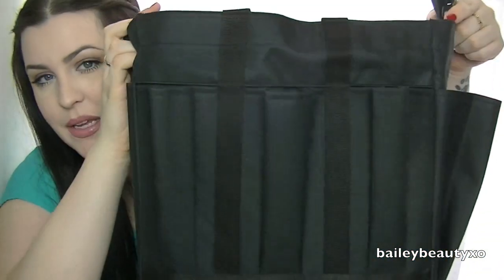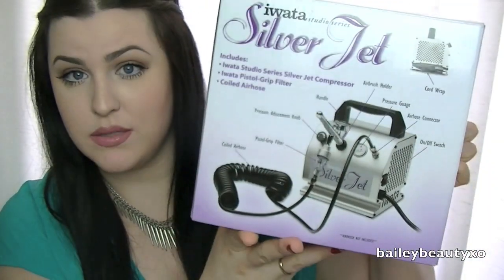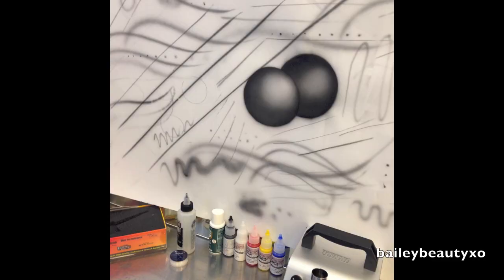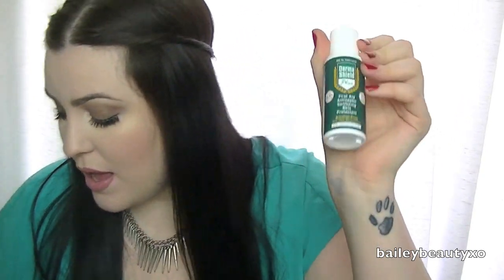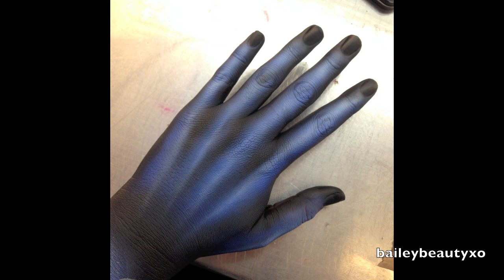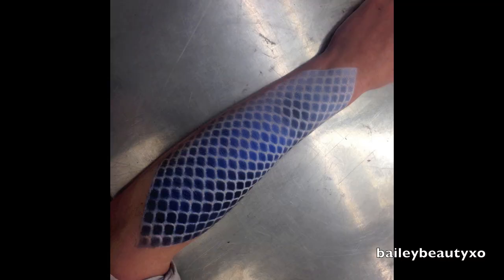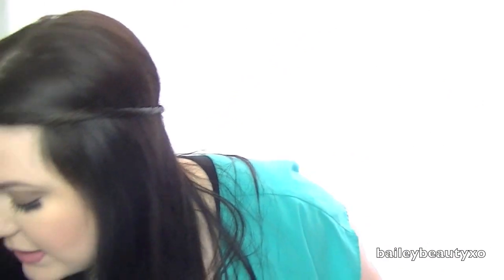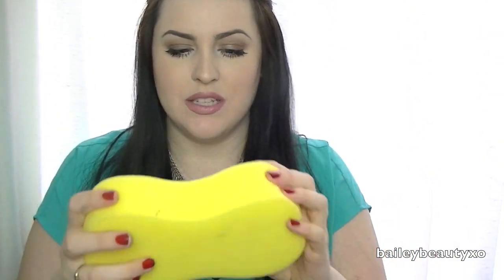BEAUTY SCHOOL BREAKDOWN - BMC - AIRBRUSH MAKEUP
Airbrushing makeup kit / module for the Global Makeup Artist Program at Blanche Macdonald Center

ALL images are of my work throughout my learning process.

BMC KITS
**The kit's at Blanche are continuously changing because better products and materials are always being created.
***Throughout the year you are also given different materials from the school that they don't pass on to you in a 'kit'.
All of the materials for Prosthetics are given to you in class as you work, which I did not make a video on.

Carman, Manitoba
R0G 0J0
Canada